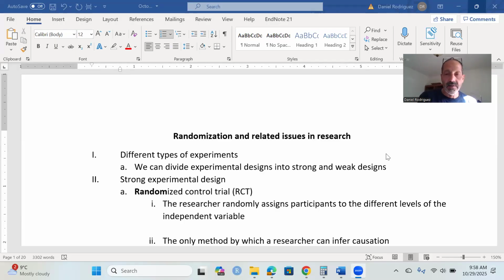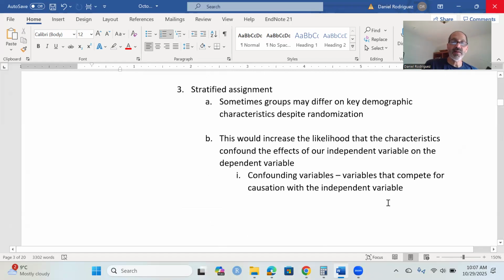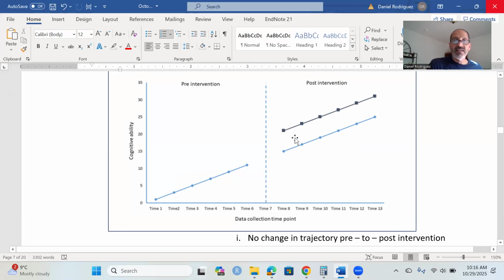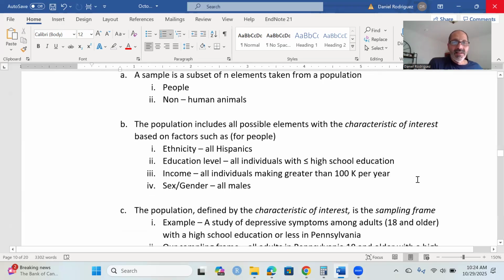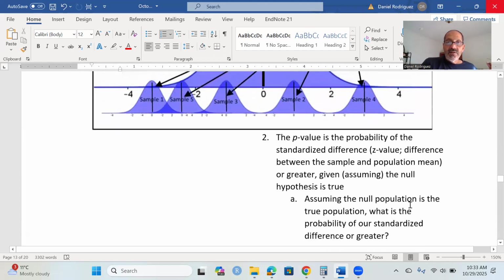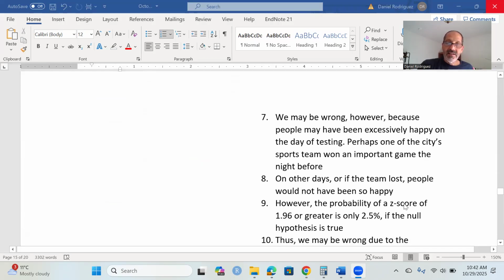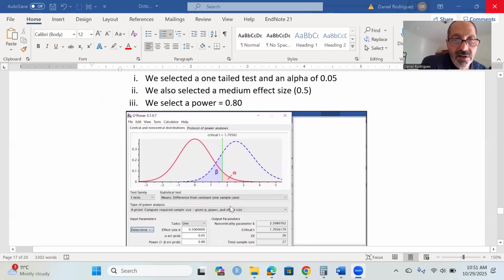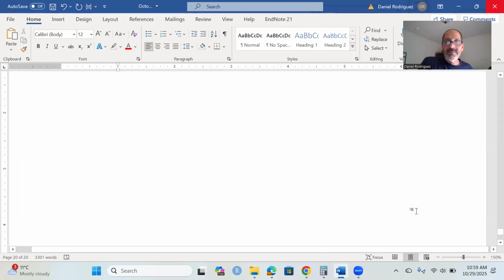Randomization in clinical trials, Covering Chapters 10 & 11 Gordis Epidemiology, 7th Edition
This is quite a detailed coverage of issues related to randomized controlled trials. I tap into information from my research methods textbook to supplement the content covered in the Gordis text. Issues discussed include random assignment, weak and strong experimental designs, Non compliance, intent to treat, and Number Needing Treatment.
My textbook